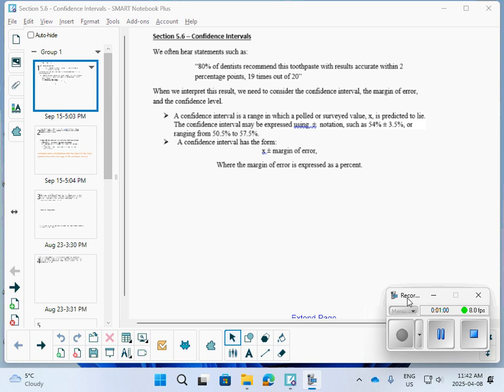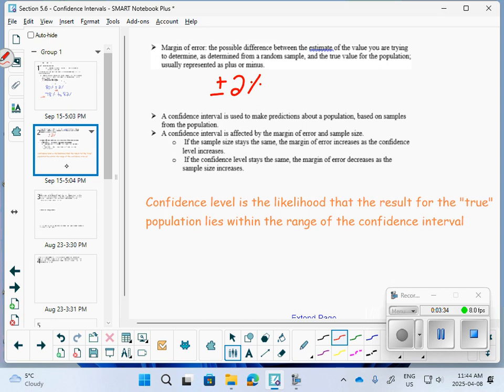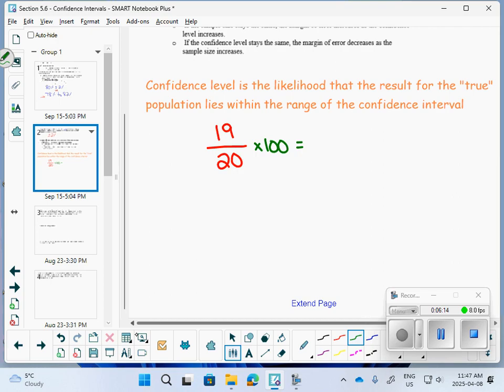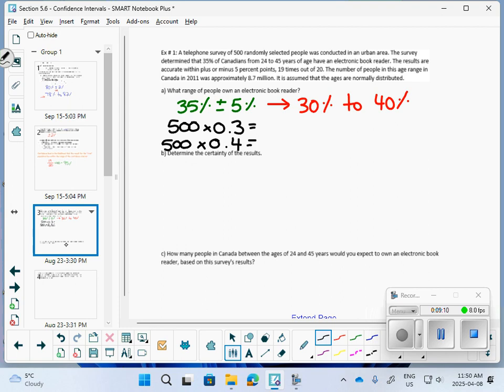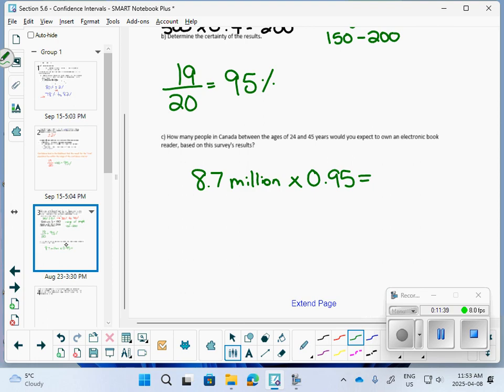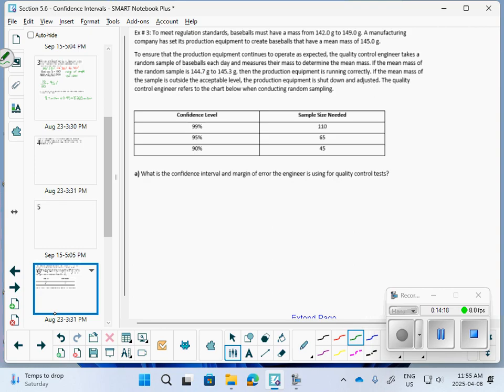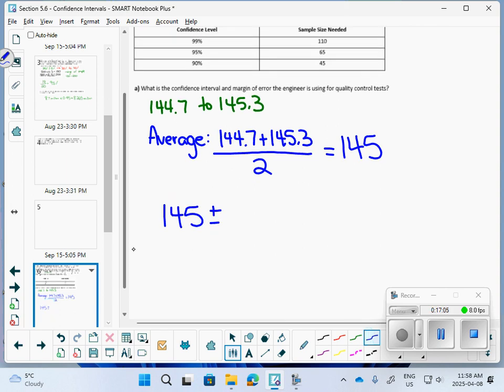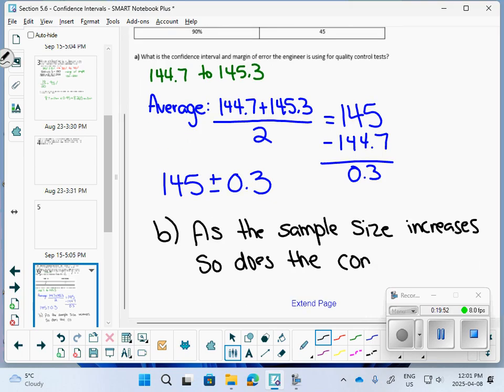5 6 Confidence Intervals, Margin of Error and Confidence Levels